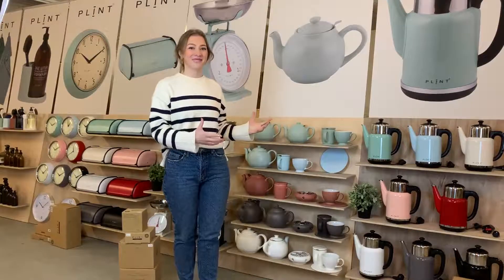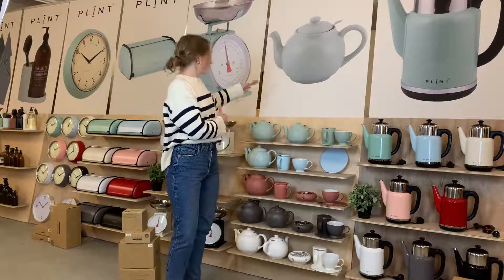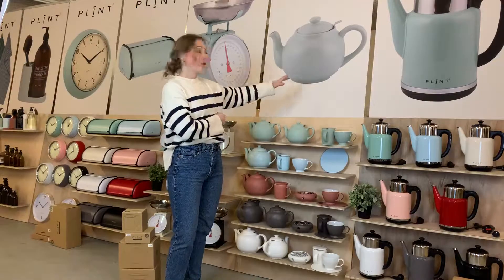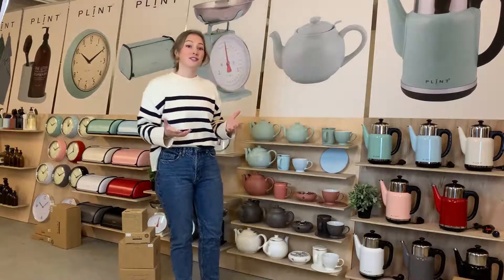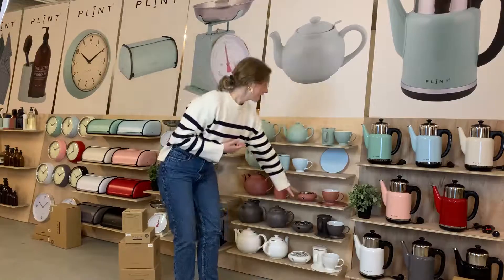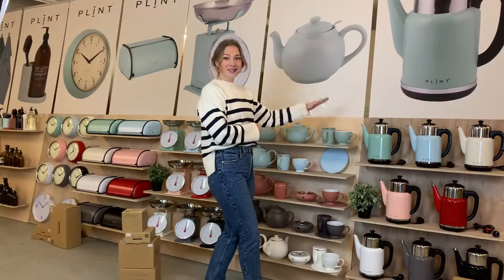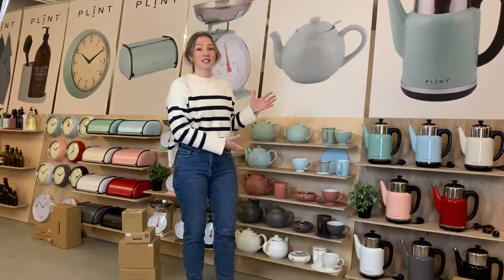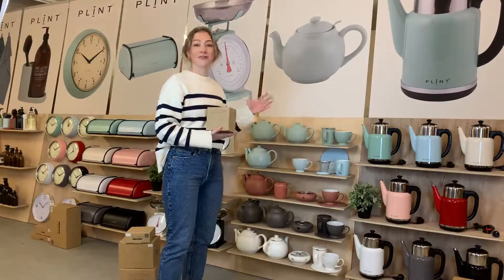The Tea Collection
The collection includes classic designs and our signature colours. Enjoy.